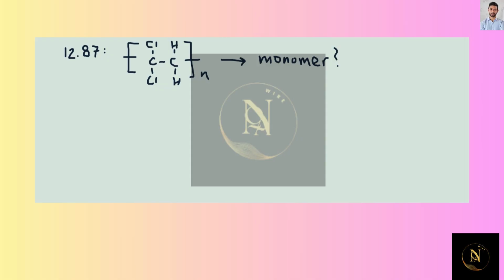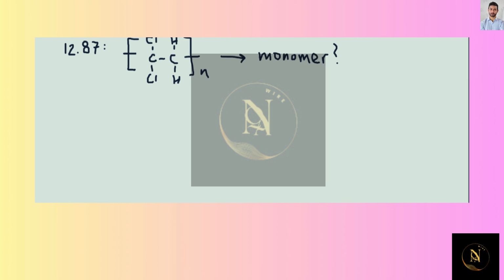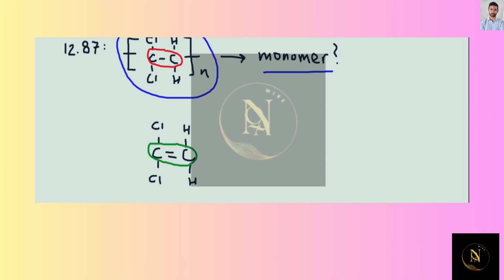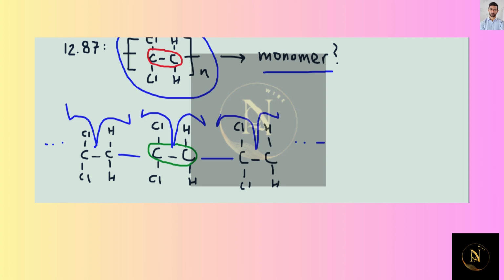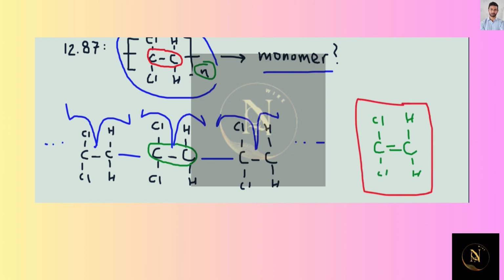[Chemistry] An addition polymerization forms the polymer originally used as Saran" wrap. It has the